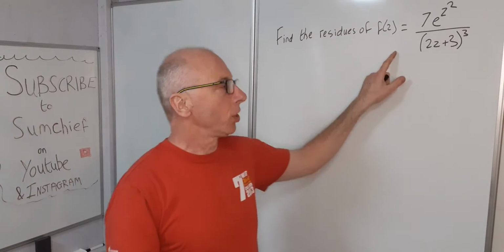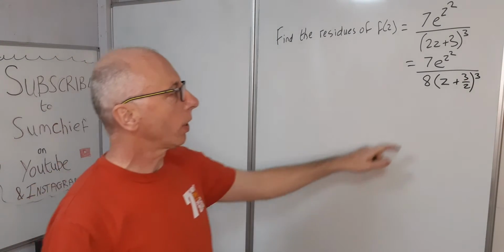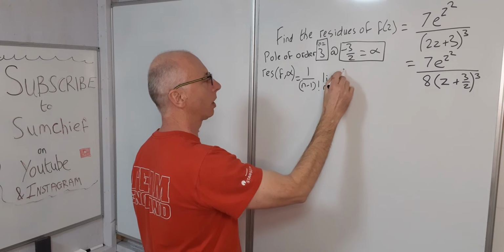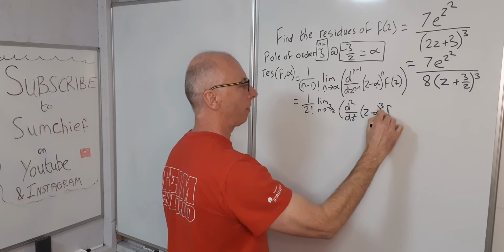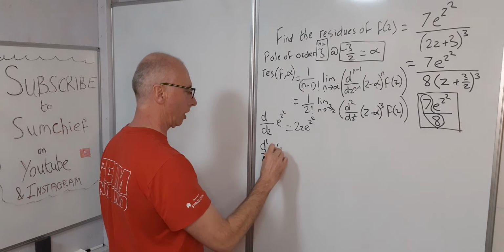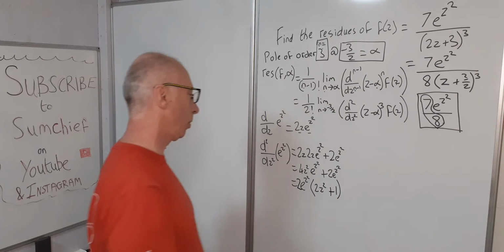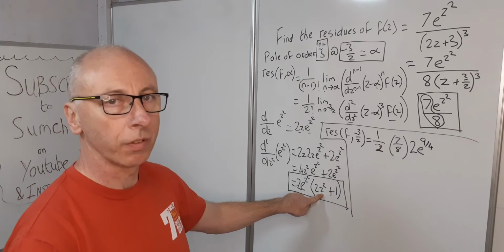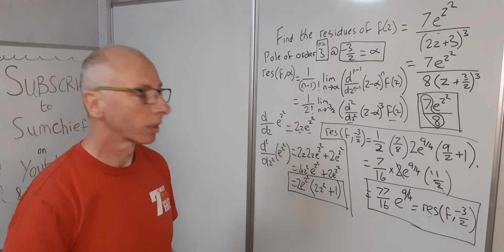Residues via Cauchys Derivative Formula in Complex Analysis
Here we use Cauchys Derivative Formula .
Finding residues when there is a pole of order 3 like in this example is found by first finding the pole, which in this case is of order 3, and in this case is -3/2. Then we remove this from the function as it equals zero . Then we find the 2nd derivative of 7e^z^2 = 2e^z^2(1+2z^2) . We then evaluate this at z=-3/2 for the second derivative . Multiple this by the reciprocal of (n-1)! which in this case is 2 .
This gives us our residual , res(f,-3/2)

Another example is found here